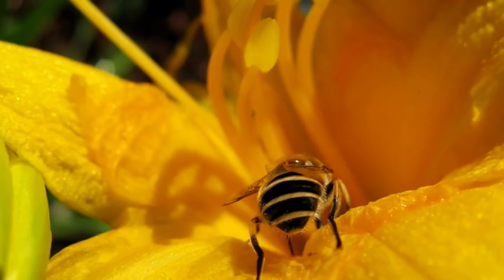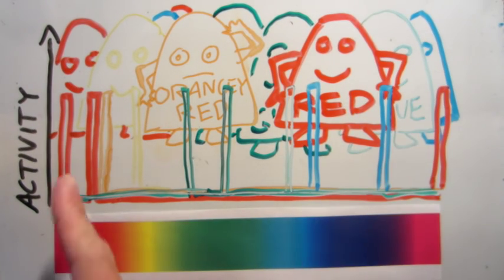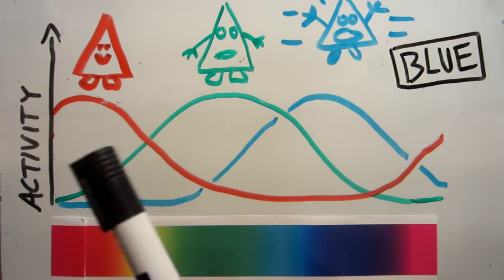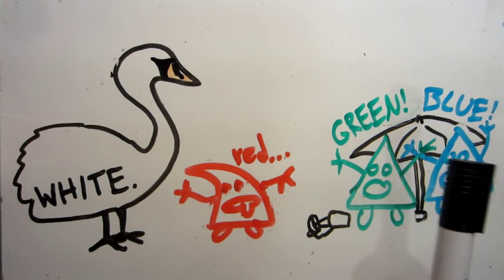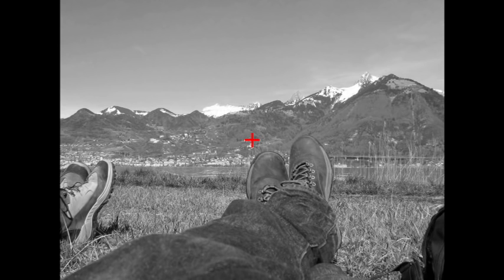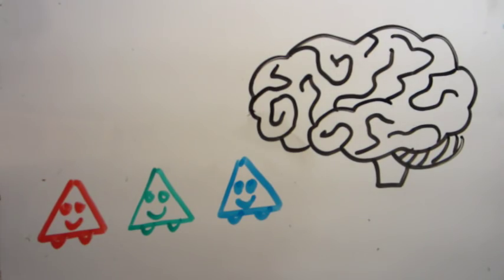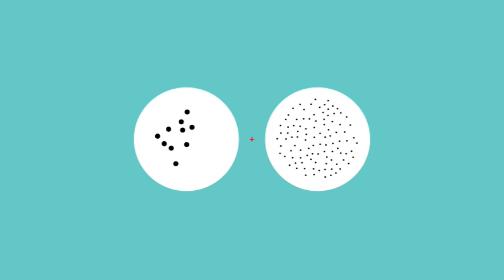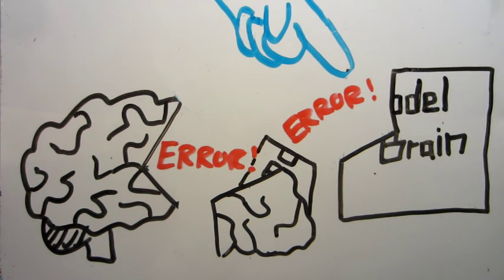How powerful illusions reveal coding in your brain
The human visual system is extremely complex, but it makes repeated use of some tricks that can be exploited to produce interesting visual illusions. With even a high-level understanding of how the brain approaches some common difficulties in perception, we can predict where its methods will fail.